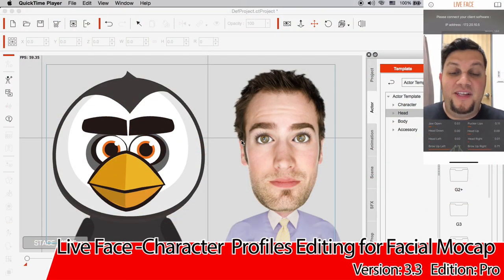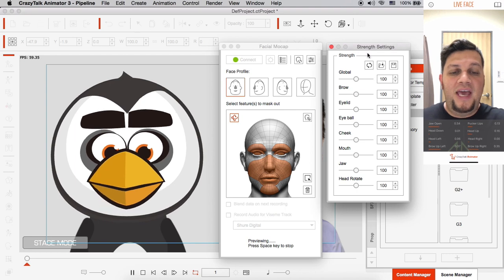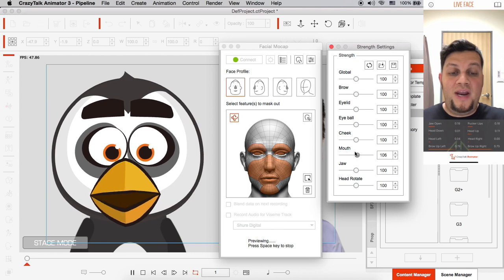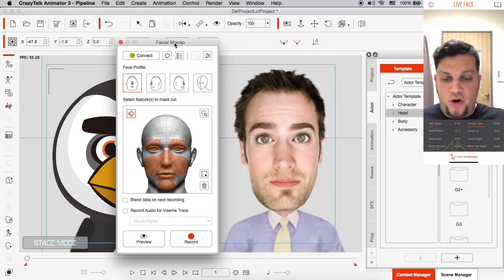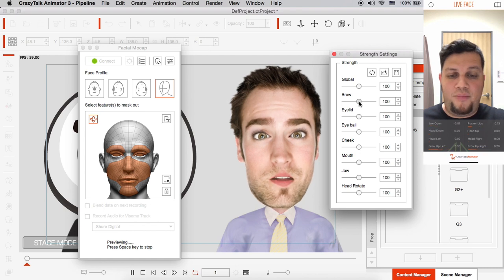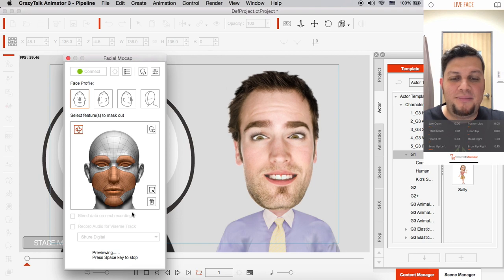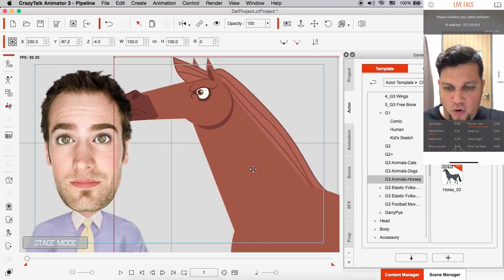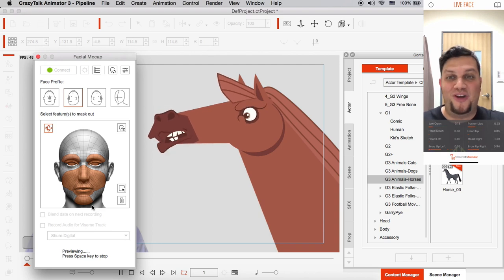Cartoon Animator 4 Facial Mocap Tutorial - Character Profiles Editing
This tutorial is for Cartoon Animator 4 iPhone TrueDepth camera facial mocap.

Facial mocap plug-in, Motion LIVE 2D (Purchased separately)

In this second facial motion capture tutorial for the LIVE Face App we will learn how to adjust the Strength Settings for specific facial features,  and how to choose the correct Face Profile for Sprite Front-facing and Sprite Side-facing characters, along with Morph Based characters.

0:22 Character profiles introduction
1:15 Animating with LIVE FACE app
1:36 Increasing the strength of head feature (Sprite base)
5:22 Decreasing the strength of head feature(morph base)
11:10 Switching the different face profile